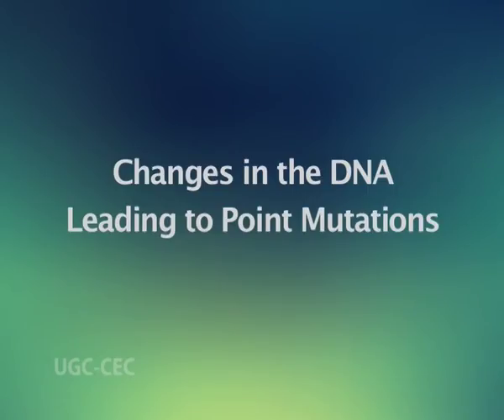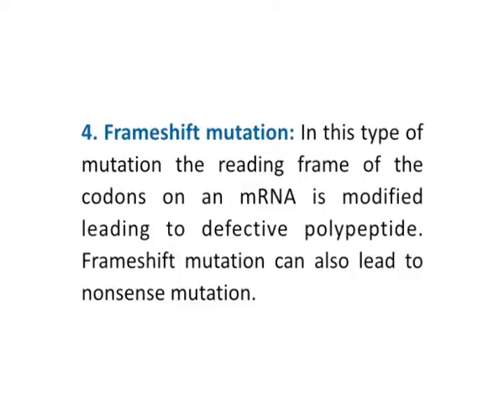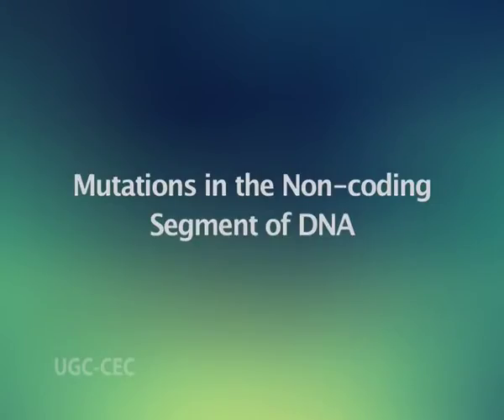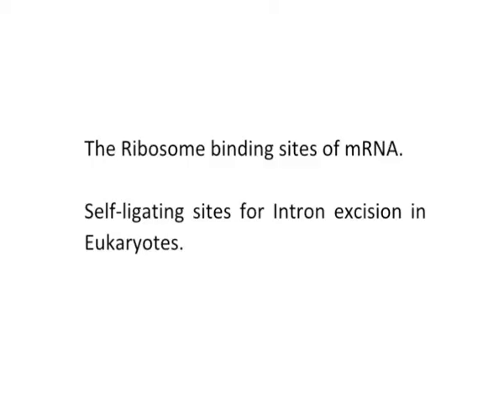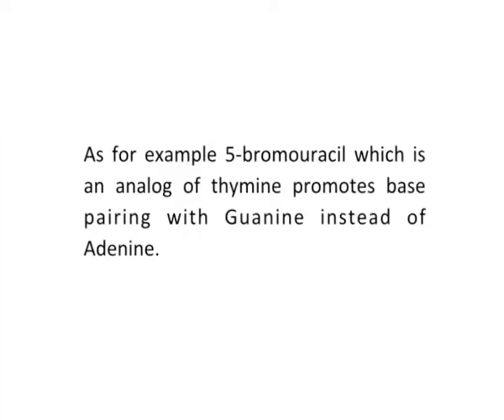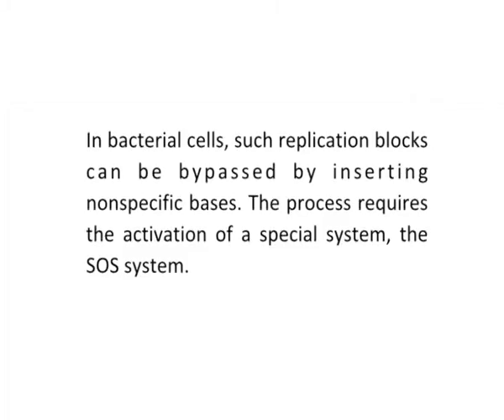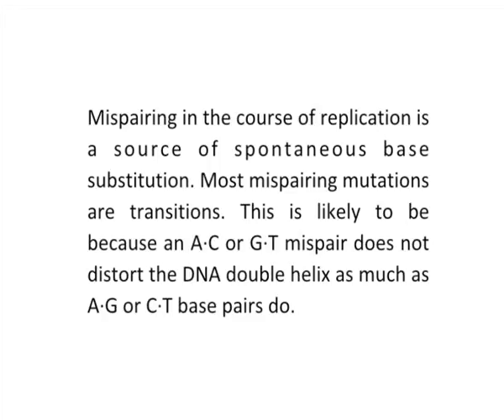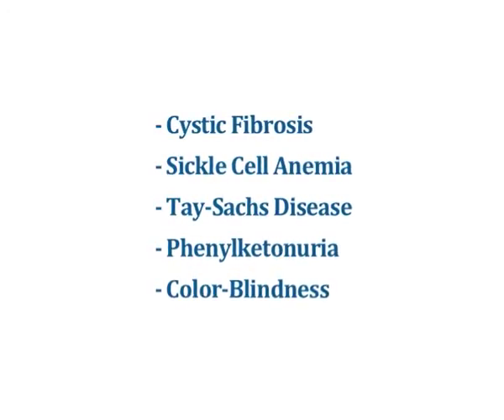Molecular basis of mutation